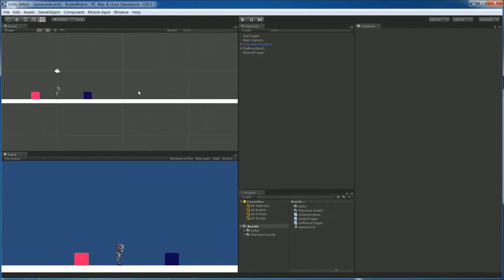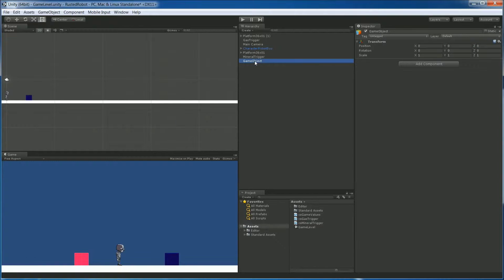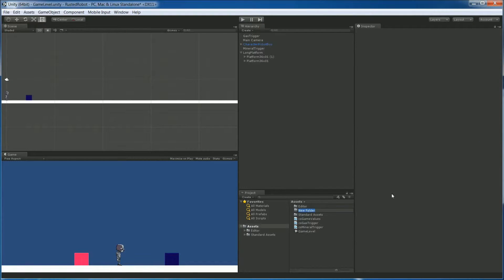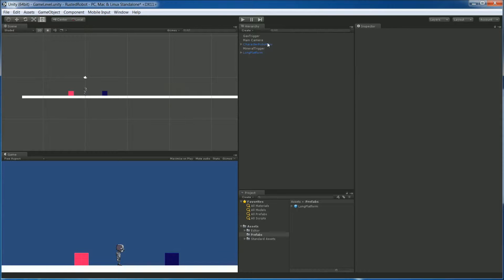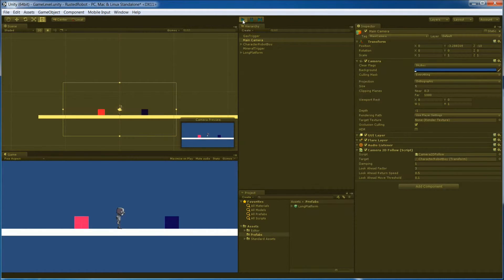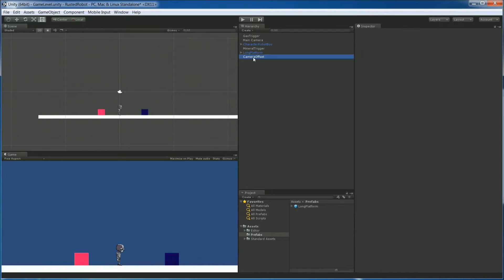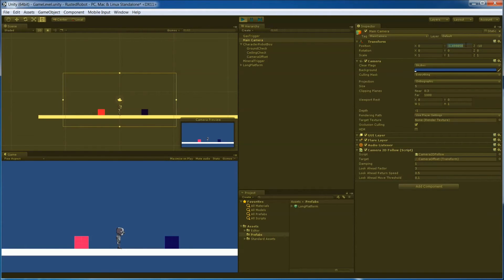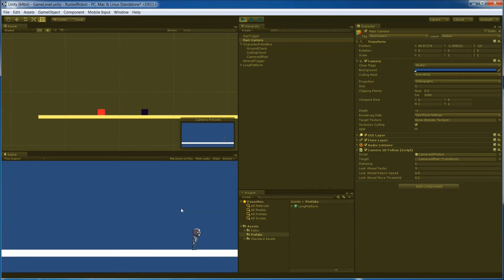Unity 5 2D Mobile Game Tutorial - Ep. 3: Platforms & Camera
Rusted Robot Episode 3: Platforms & Camera
We make our first prefab for our new longer platform and we setup the Camera 2D Follow script.

Series:
Randy from WiNF Studios is developing Rusted Robot, a 2D game built in Unity. This video series shows that development from start to finish.

Credits:
Intro Music is from 'All My Friends Lost Their Minds' by Heartache